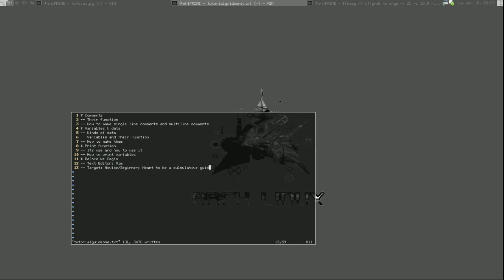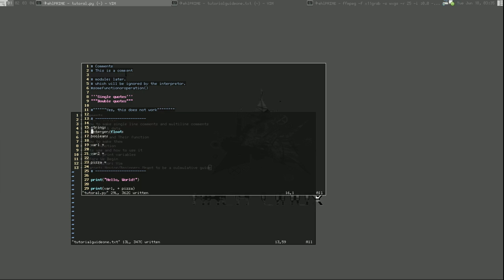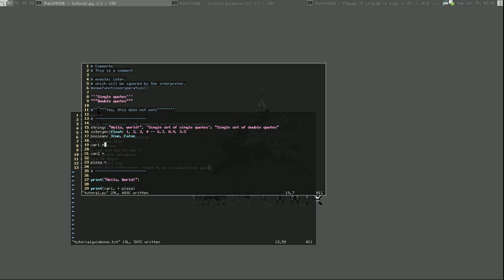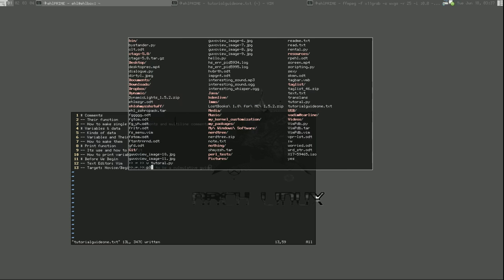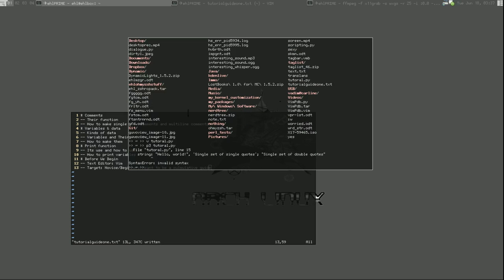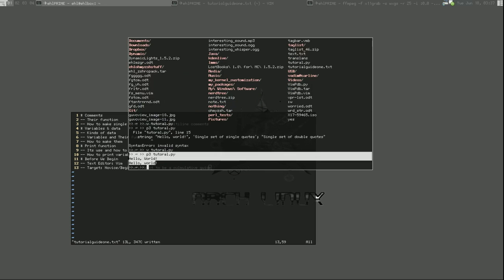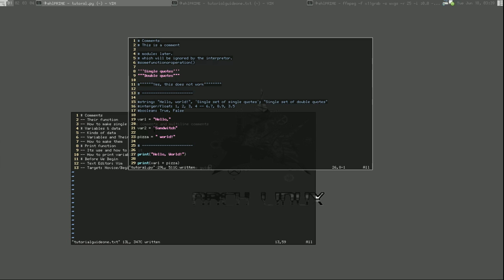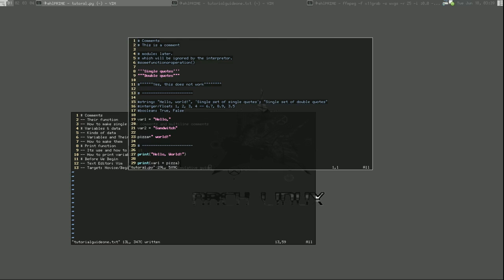Python 3 Tutorial -- Part 1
A very brief introductory tutorial to Python 3. Always open to outside opinions.
OS: GNU/Linux
Distrobution: Archlinux
Text Editor: Vim
Best For: Novice/Beginners